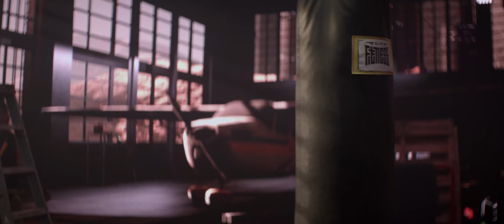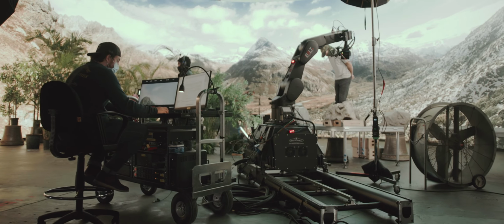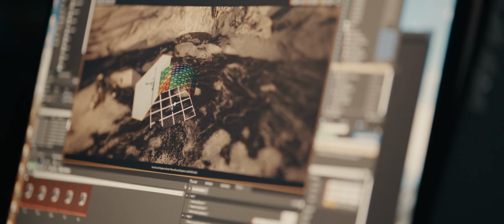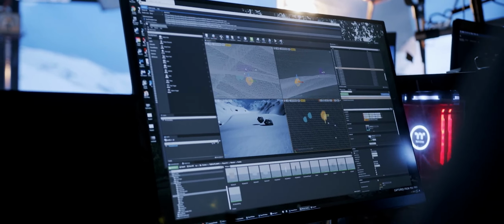Vū Studios - Virtual Production Powered by Puget Systems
Daniel Mallek (Creative Director), Alvin Renz (VP of R&D), and Tim Moore (CEO) of Vū Technologies Corp (Vū) discuss what it takes to implement virtual production and LED volumes in their studios and how Puget Systems enables their work through computer hardware.

Vū is a company specializing in virtual production of advertising and corporate video, film and episodic television with a fast-growing network of studio campuses across North America. Unlike conventional filmmaking, virtual production allows filmmakers to shoot realistic virtual environments in-studio instead of traveling on location, saving both cost and time. As the national leader in virtual production technology and methodologies, and owner of several fundamental patents in the field, Vū is quickly becoming the largest and most important virtual studio network in North America.

Who is Puget Systems?
Puget Systems is based in the Seattle suburb of Auburn, WA, and specializes in high-performance, custom-built computers. We believe that computers should be a pleasure to purchase and own. They should get your work done, and not be a hindrance. Our goal is to provide each client with the best possible computer for their needs and budget.